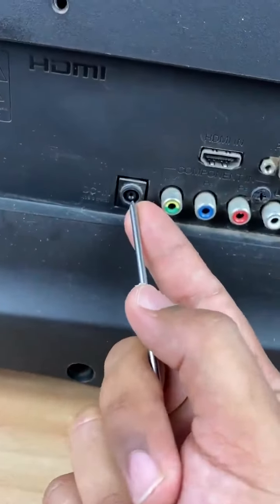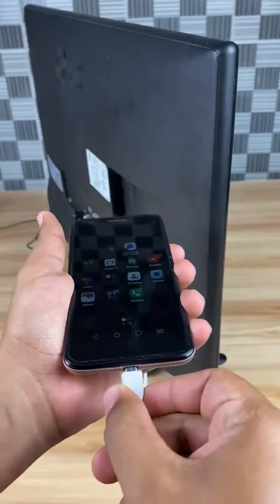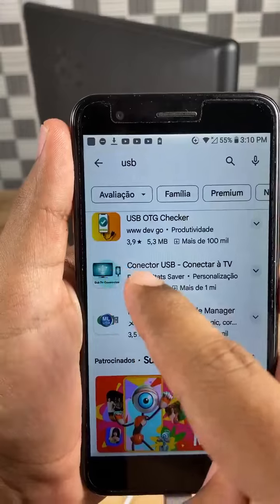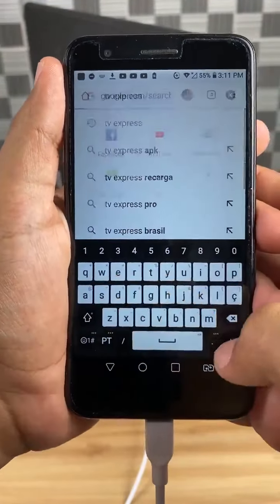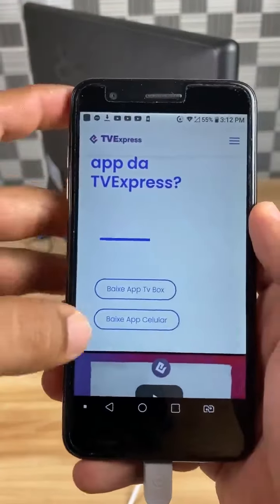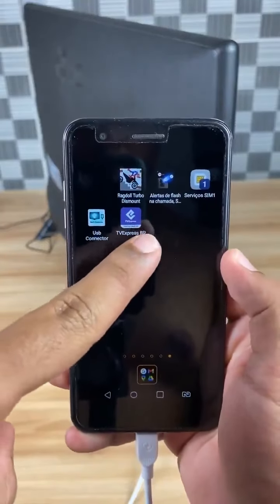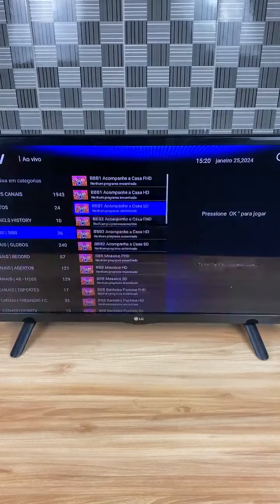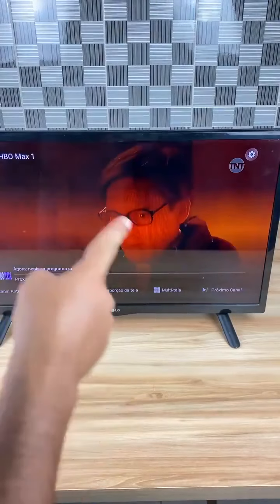best tv hack